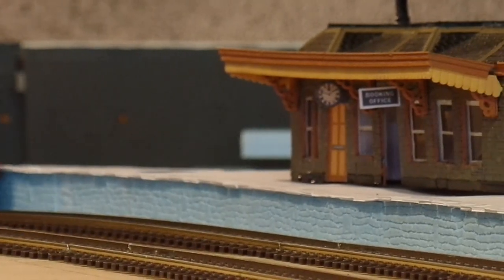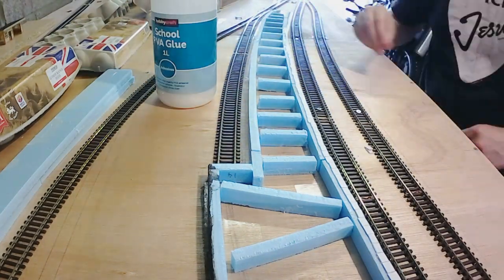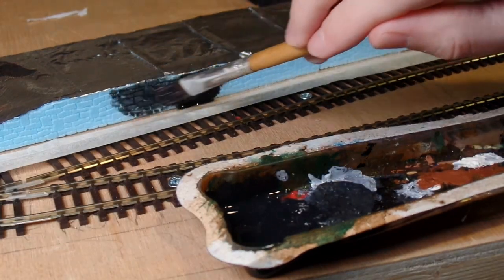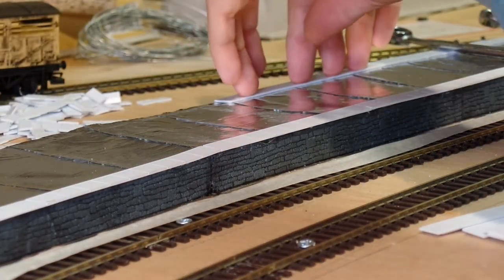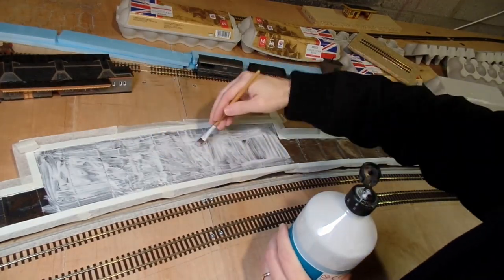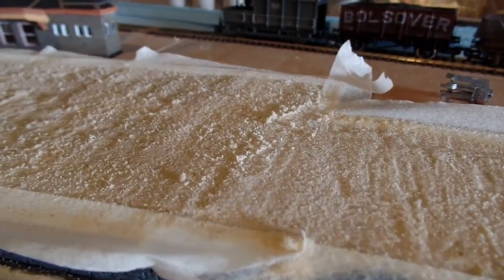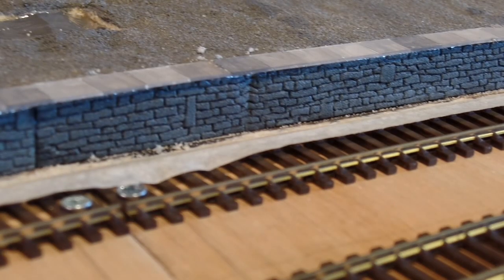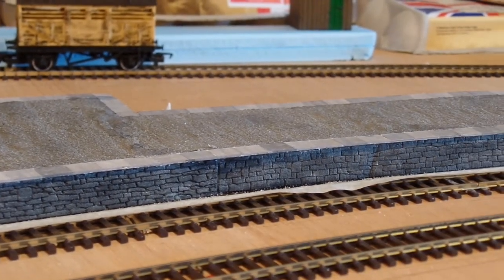Platform edging and a gravel surface using sand | Modelling a GWR branch line | Episode 12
After the unsatisfactory first attempt at building Frontington's platform, I went back and fixed a load of problems. The platform now has better edging, a completed top surface (using sand and PVA glue), and a lick of paint all round.

Frontington and Backwoods is (or will be) a OO gauge model railway layout, depicting a fictional GWR branch line terminus, set in the rolling South Devon countryside not too far from Kingsbridge, at some point probably in the late 1930s.

Want to support Frontington?
- Now on Instagram too! @frontington

0:00 Introduction
1:18 Undoing my previous work
2:10 Aluminium tape
2:48 Base coat on the sides
4:06 Edging strips
5:36 Gluing sand
9:14 Painting the top surface
9:49 Painting the edging slabs
10:47 Dry brushing the sides
11:28 The finished result